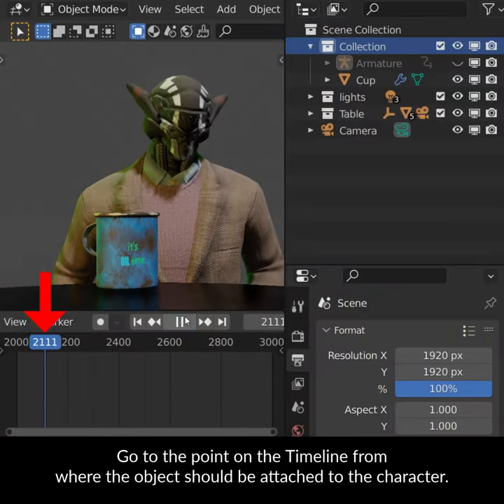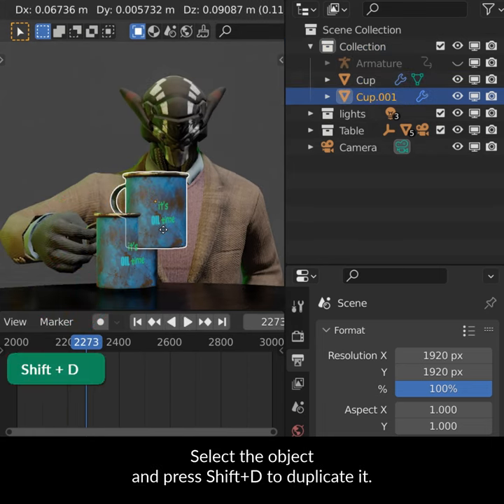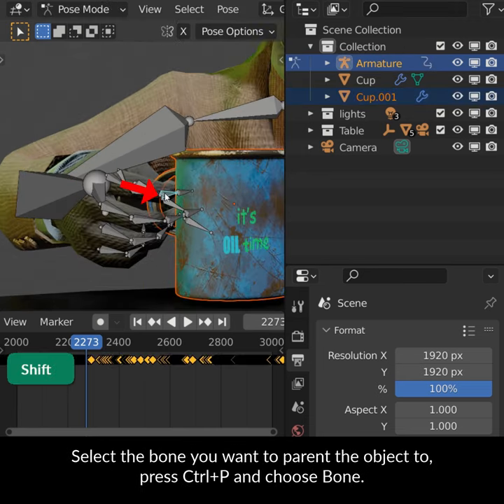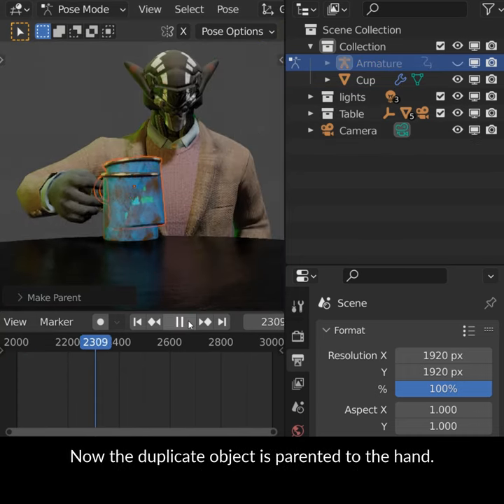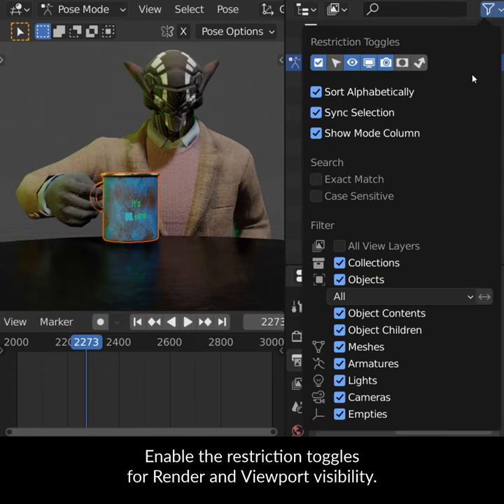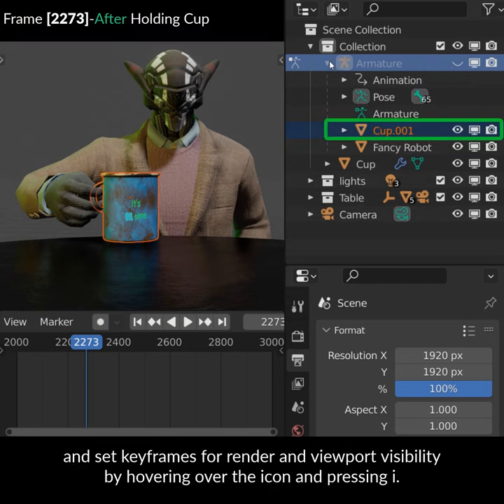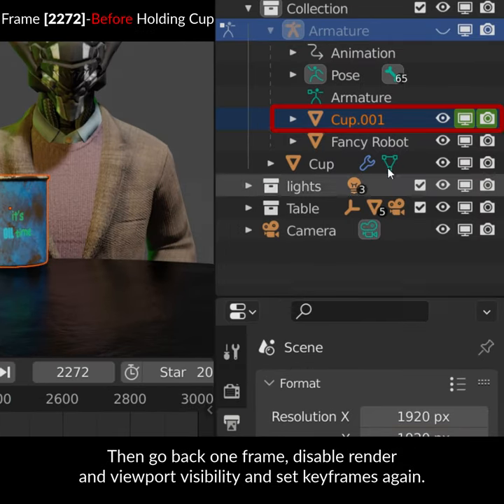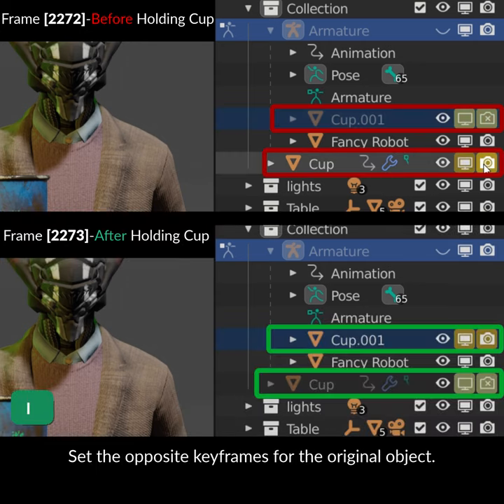Blender Secrets - How to have a character interact with an object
Let’s have a look at how to have a character pick up an object, interact with it and then set it back down. In this example we’ll have a robot start his day with a cup of oil.